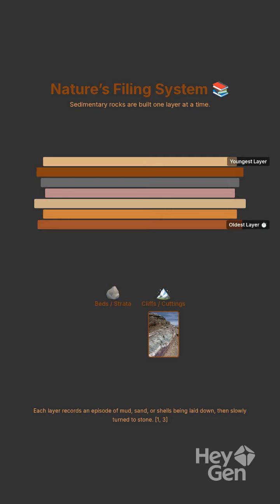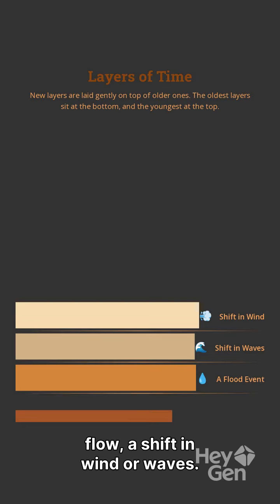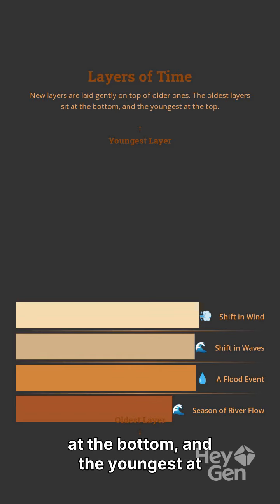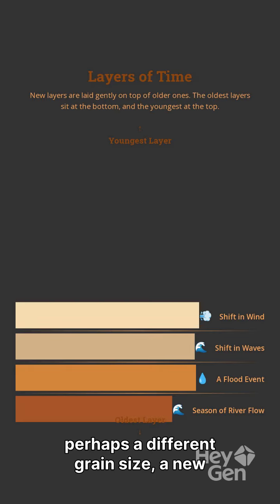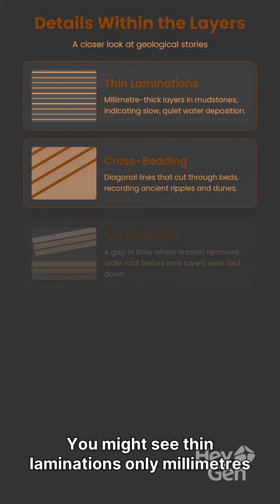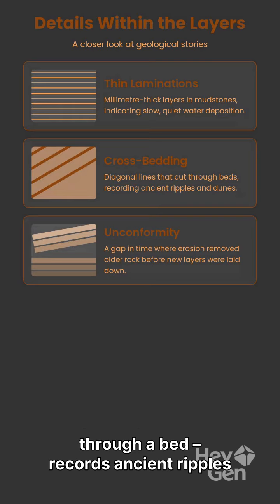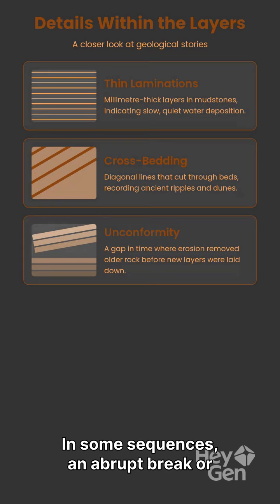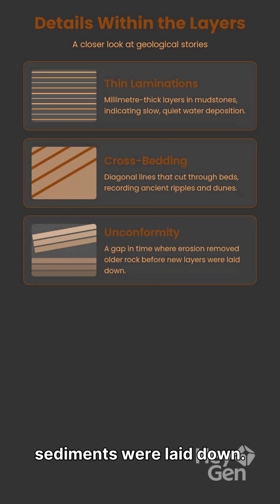Sedimentary Rock Secrets